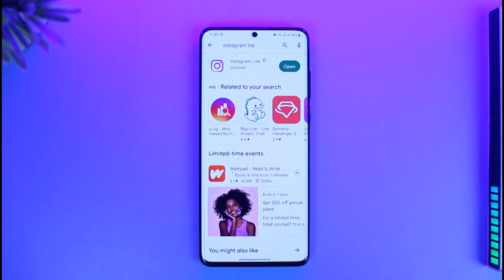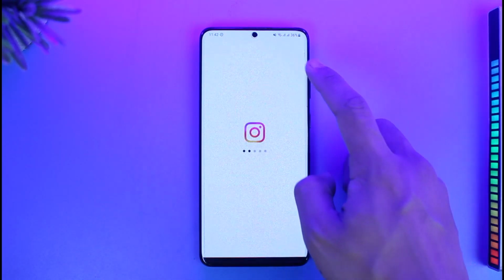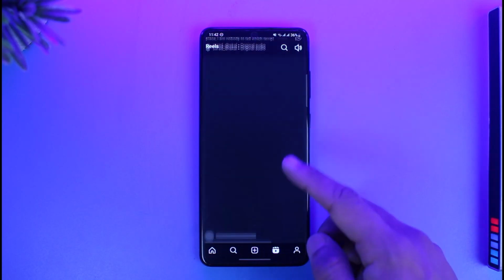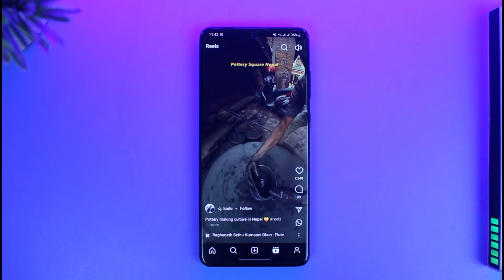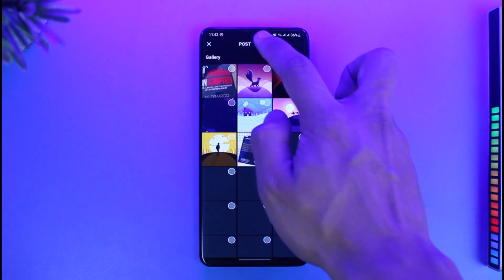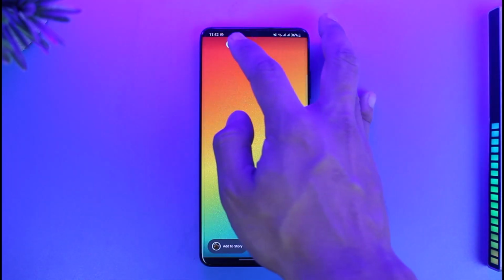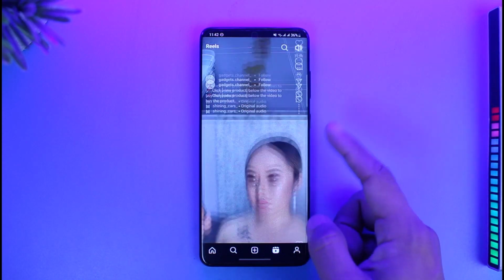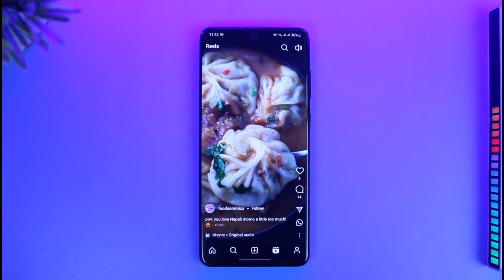How to Make Reels on Insta Lite !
This video guides you through an easy step-by-step process to create Reels using the Instagram Lite app. So make sure to watch this video till the end.

~ Chapters:
0:00 Introduction
0:10 Make Reels on Insta Lite
0:48 Conclusion